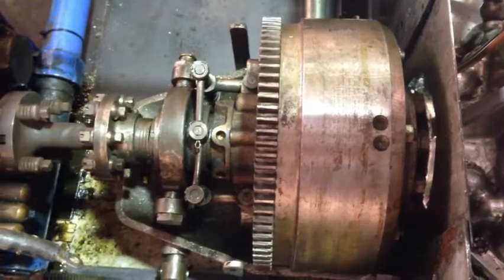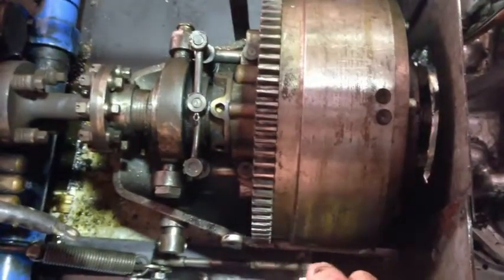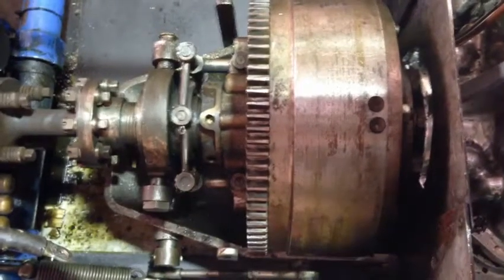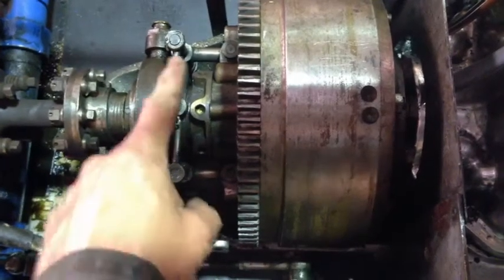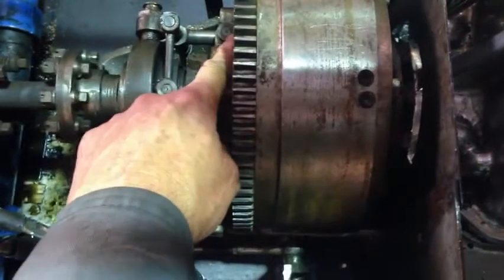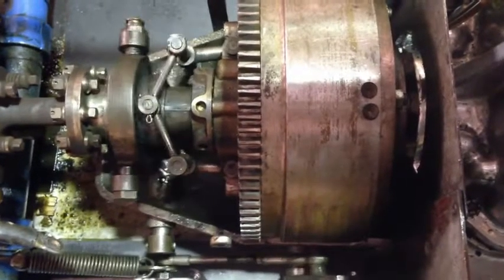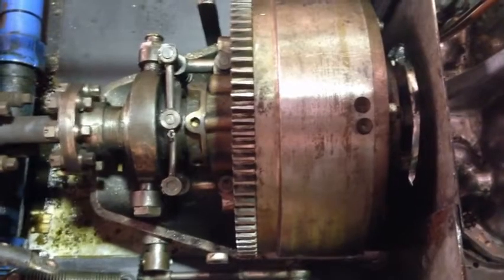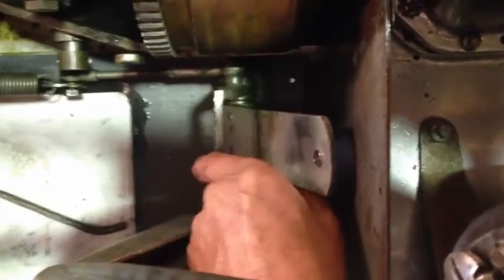Bugatti Type 37 Clutch Operation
Unique clutch action of a GP Bugatti something you need to see as it's very hard to figure from drawings.